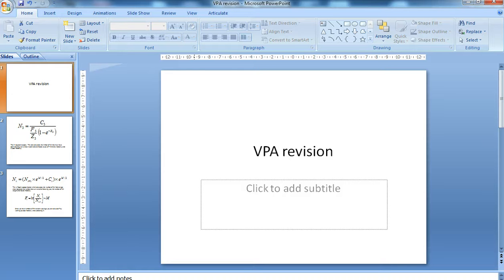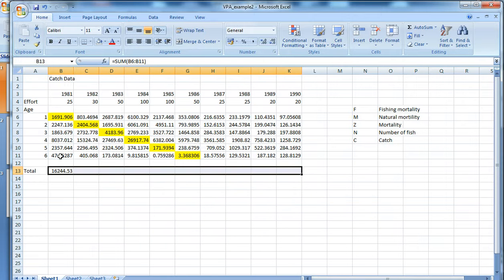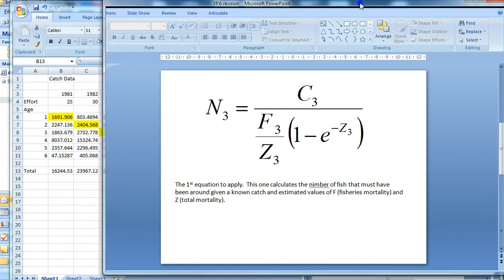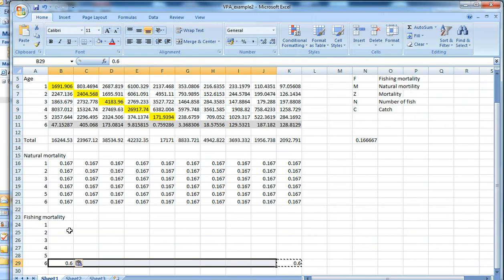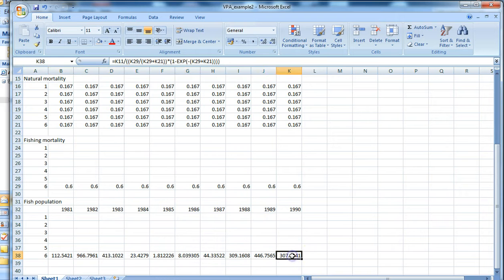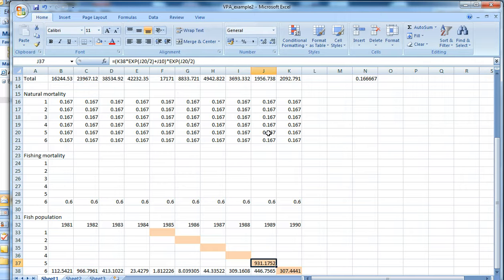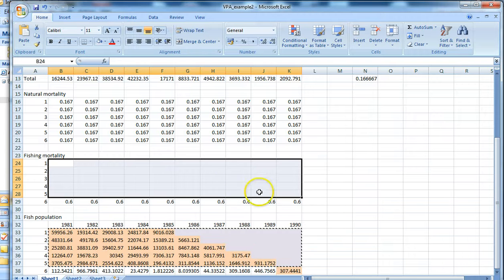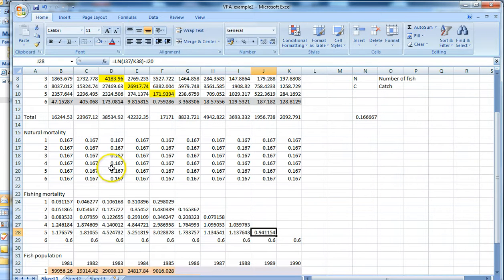VPA Revision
Virtual population analysis tutorial